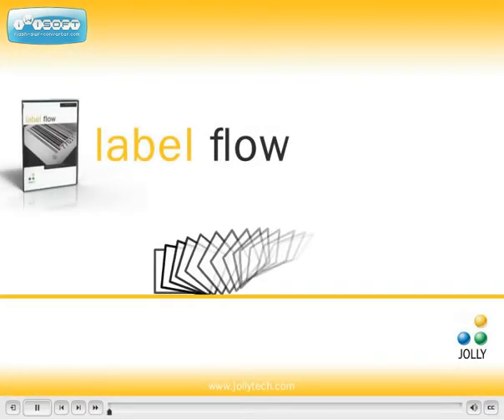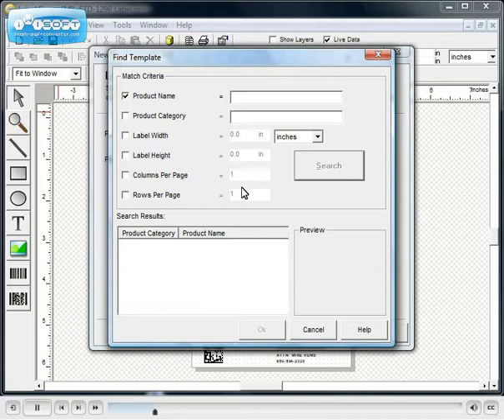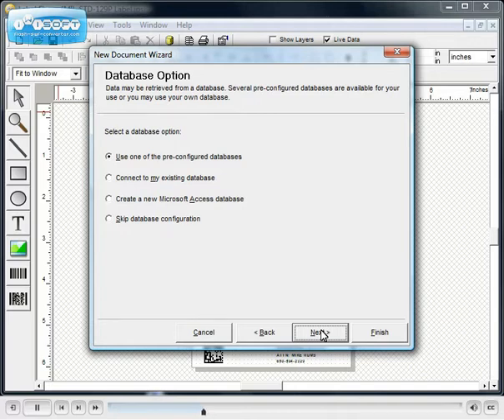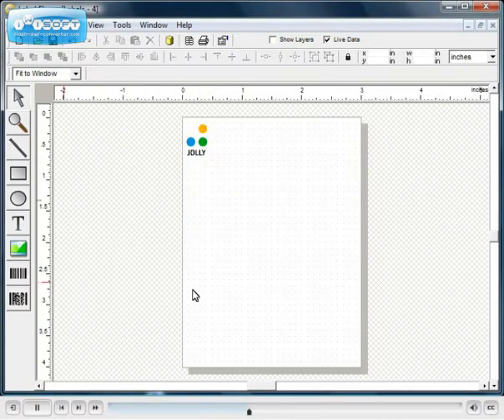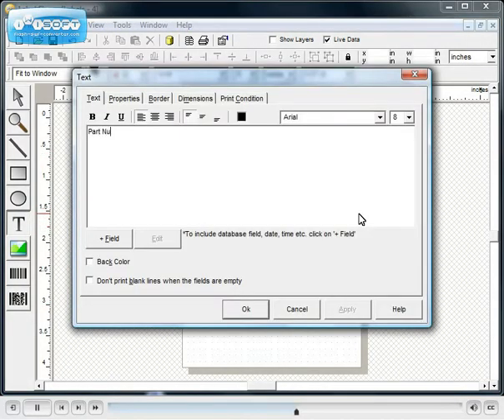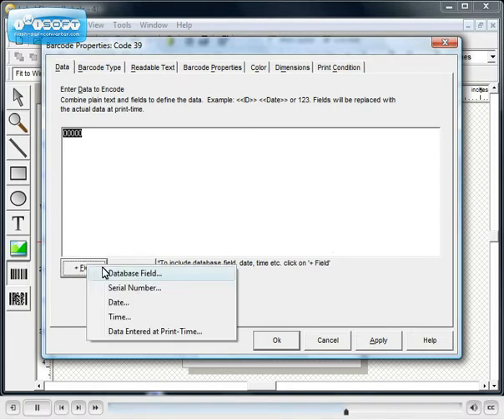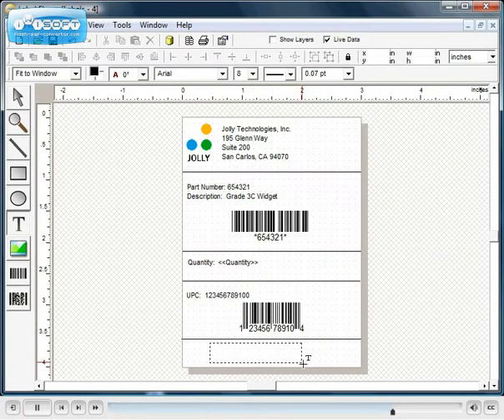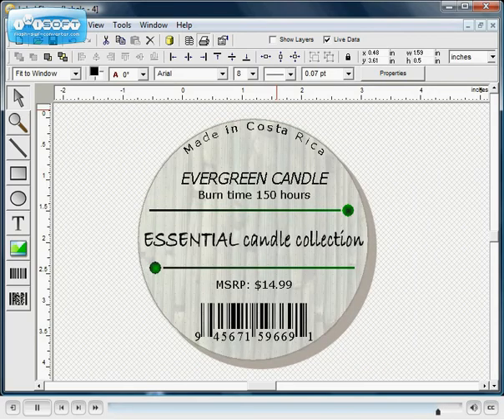Barcode Label Software - Label Flow 6 - Design Labels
Barcodes are designed to save you time. Eliminate human error when locating records, speed up the entering process, and disguise sensitive information such as IDs.

Label Flow 6 barcode label software provides you with a suite of tools to create the ideal type of barcode to meet your needs. Supporting all major specifications, and sporting unparalleled formatting options, Label Flow 6 barcode label software is your ideal option for creating barcodes that automatically generate from any database field to which you point.

Speaking of databases, Label Flow 6 barcode label software supports any database that is ODBC-Compliant, allowing you to use your existing item or asset database, be it Excel, CSV, MSSQL, Oracle, and many others.

Print barcode labels in a plethora of standard formats
Create any commonly-used barcode, including military and government spec
Brand your barcodes with company name and logos
Eliminating importing by linking our software directly to your barcode database
Manage your inventory effectively by printing barcode labels for your items